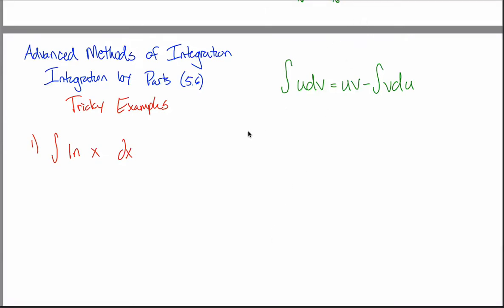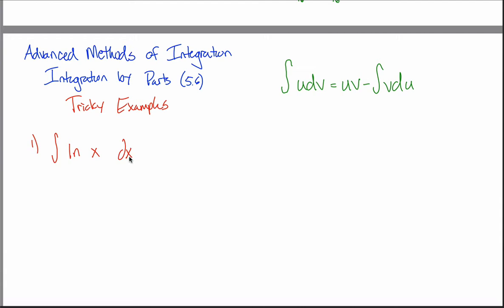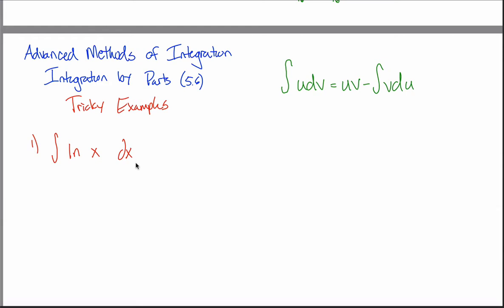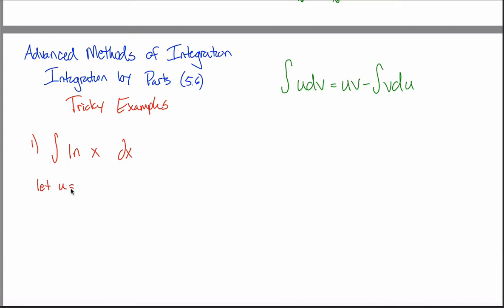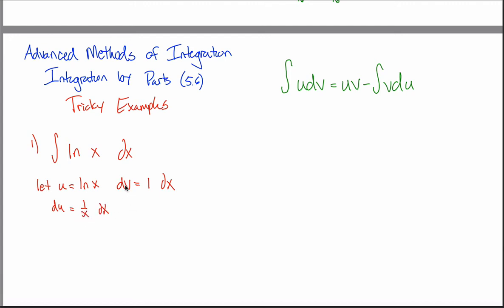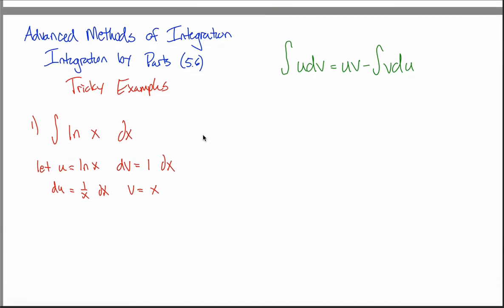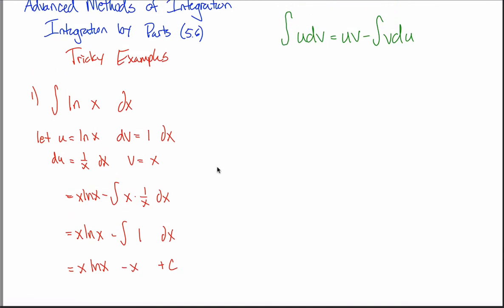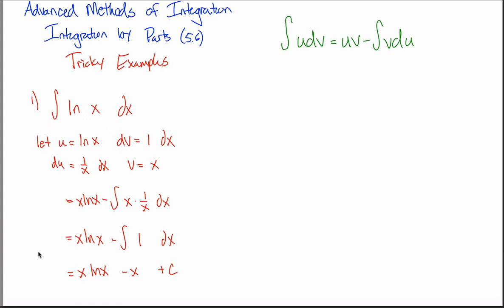5.6: Integration by parts for ln(x)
first tricky application of IBP